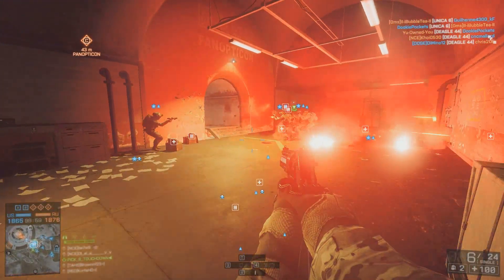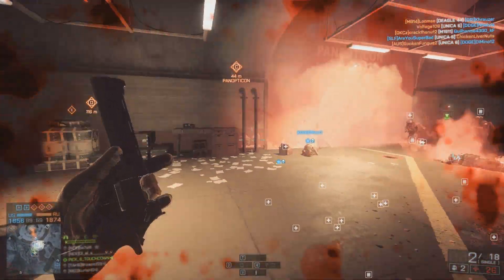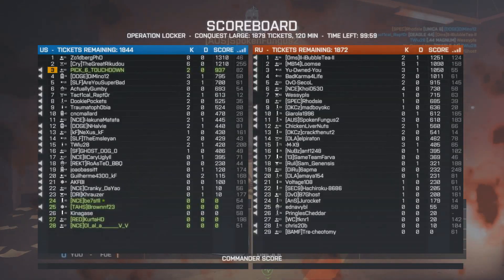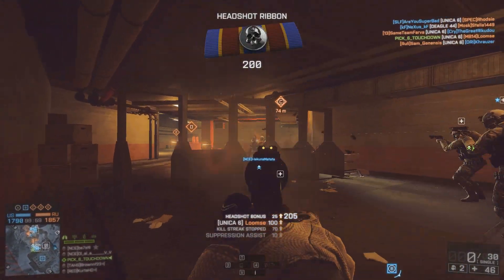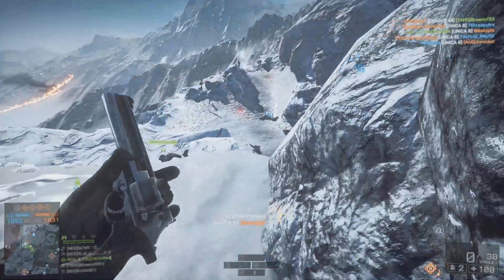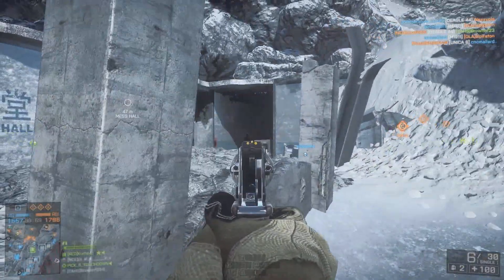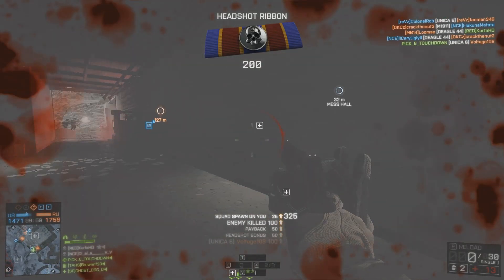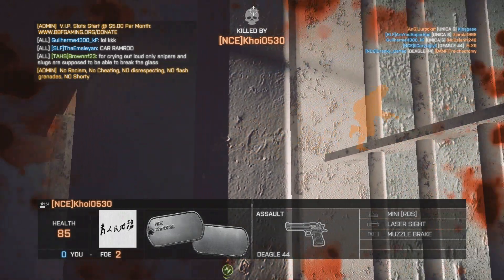Battlefield 4: How To Quickly Get The Deagle.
I know, the Unica 6 sucks and you need those 20 headshots. Here's how I managed it in one match. If you don't have access to pistol servers, Domination and TDM, while flanking, should suffice.